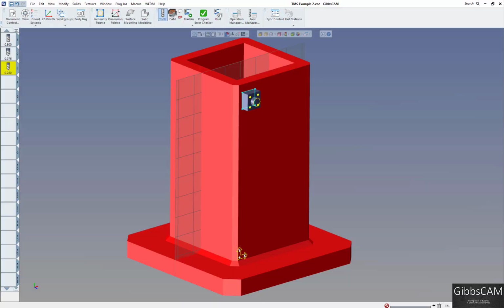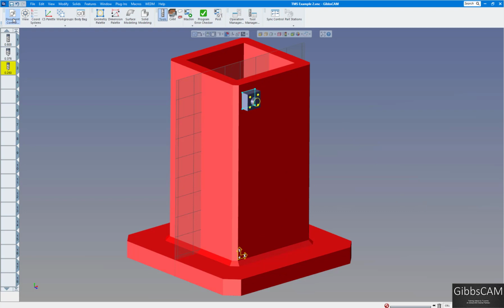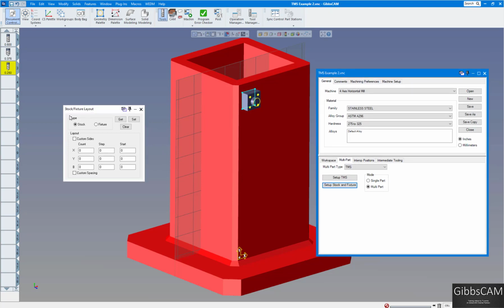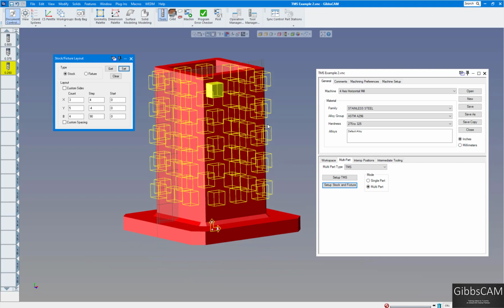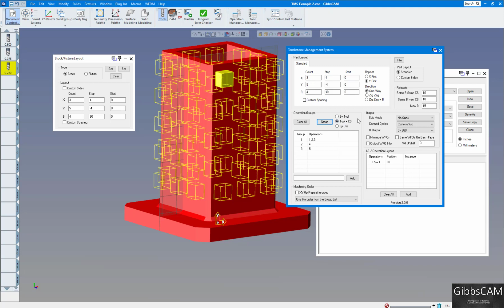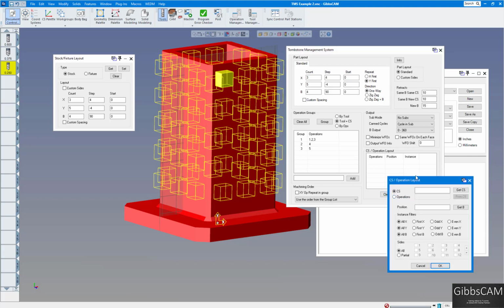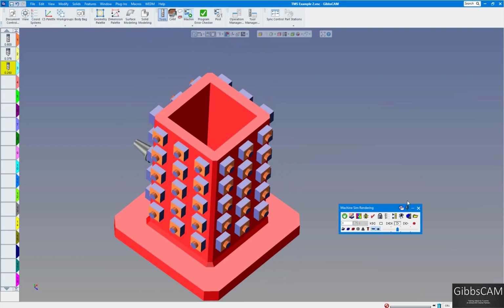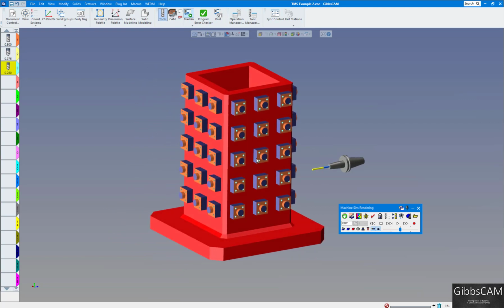GibbsCAM TMS (Tombstone Management System)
GibbsCAM video on how to program multiple parts on a Tombstone.  This can be done on a Horizontal or vertical machining centers using the GibbsCAM TMS module.  Any brand, any control.